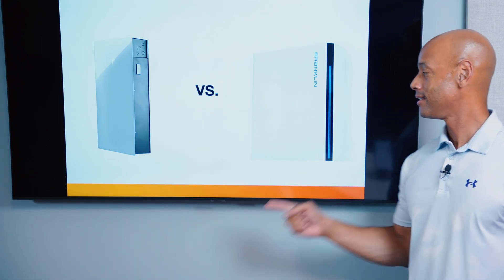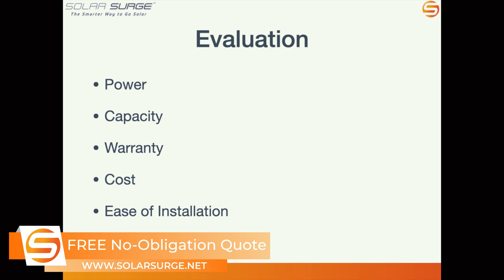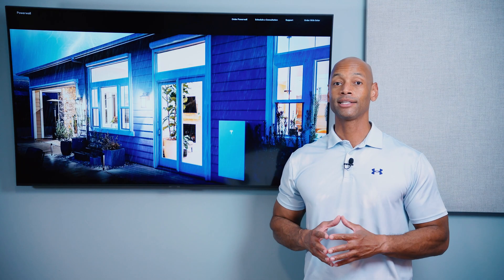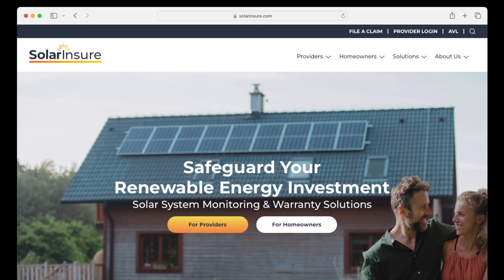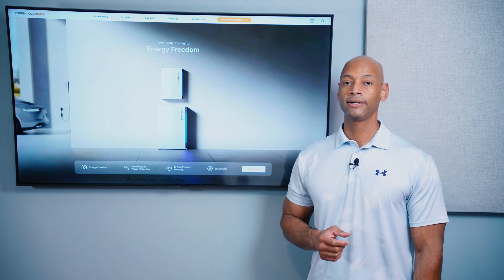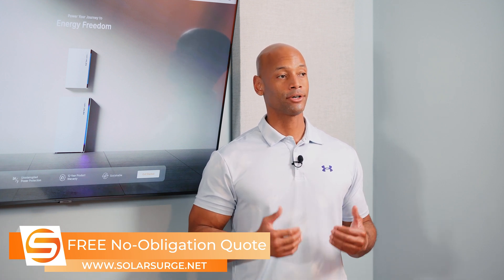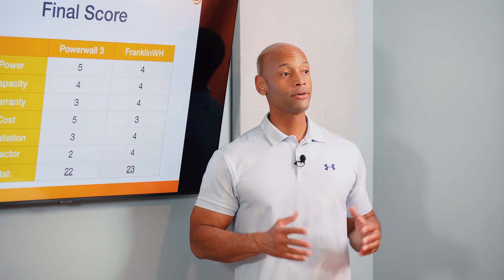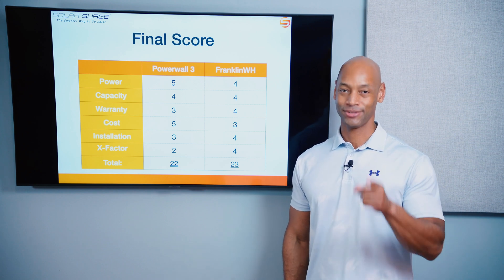Tesla Powerwall 3 Vs Franklin Battery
In this video, Joe compares two market leading batteries and reveals which is the best battery storage system for your home in 2024.